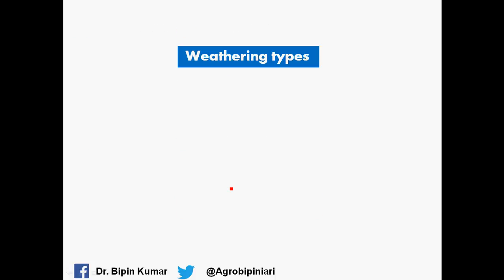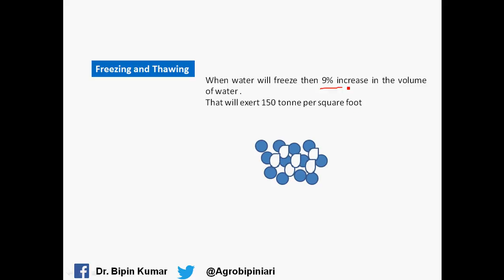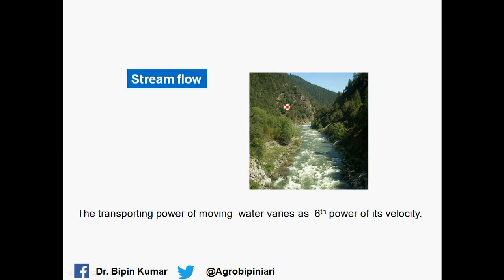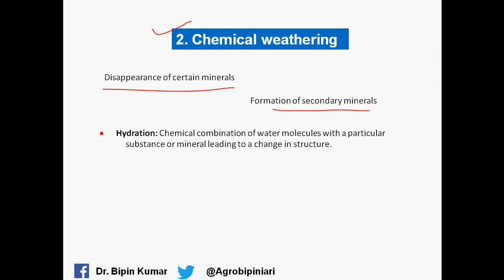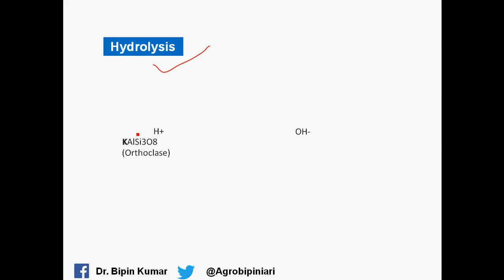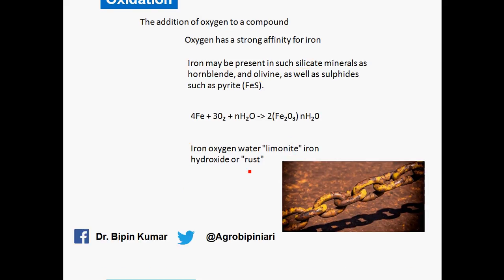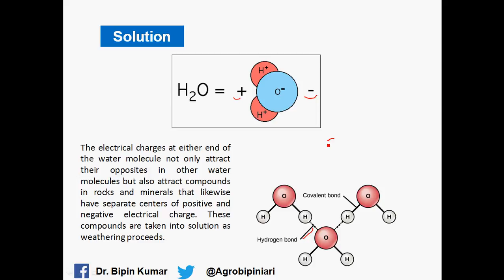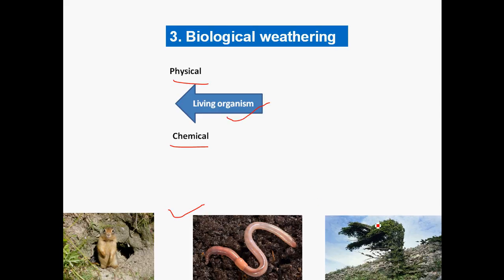General Agriculture; Soil Science series 3 ( Weathering of Rocks)